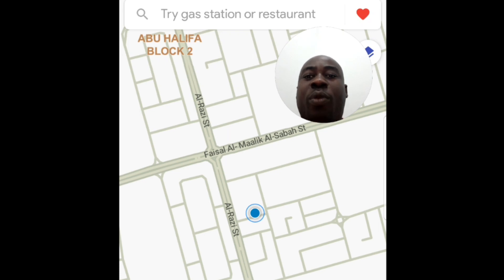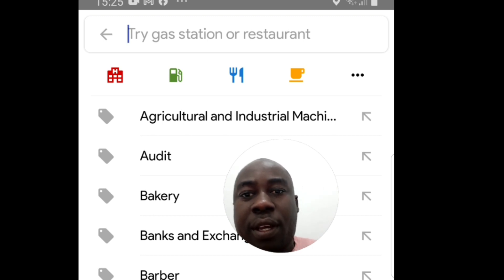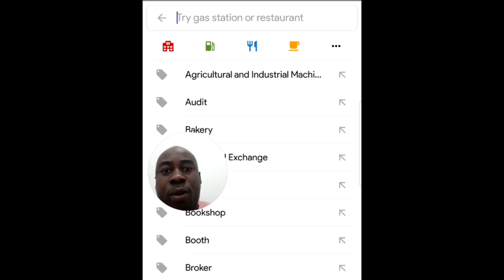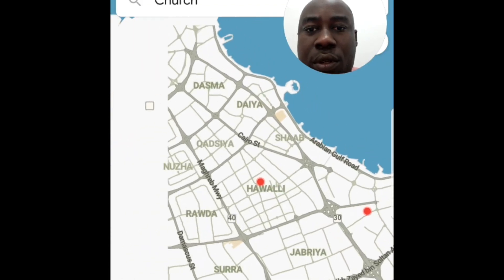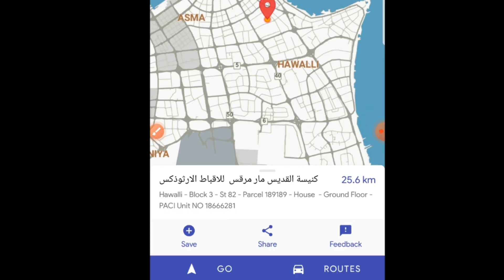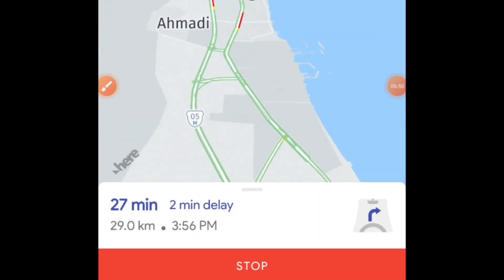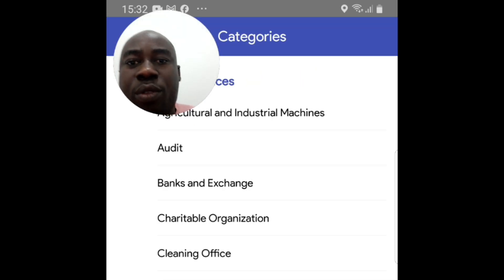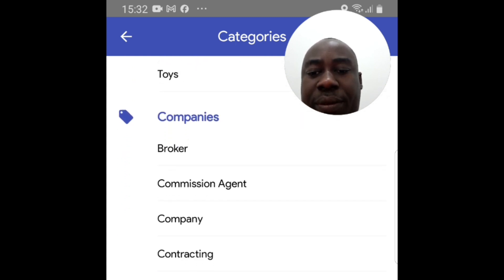"Unlocking Kuwait: Your Ultimate Guide with Kuwait Finder" || Kuwait Finder App 2025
Discover everything you need to know about Kuwait with the Kuwait Finder App – your ultimate travel and living guide for 2025! Whether you're a tourist exploring the best spots or a resident looking to make the most of life in Kuwait, this app has you covered.

In this video, we dive into the Kuwait Finder App and explore its amazing features that make it an essential tool for navigating Kuwait’s unique culture, lifestyle, and hidden gems.

What You'll Discover in This Video:
Introduction to Kuwait Finder: Get to know the features of the Kuwait Finder App and how it can help you discover the best places, events, services, and more in Kuwait.
Top Attractions and Hidden Gems: Use the app to find iconic landmarks, restaurants, shopping malls, beaches, and other must-visit spots across Kuwait.
Navigating Kuwait Like a Pro: Learn how the app helps you navigate the city, with detailed maps, directions, and tips for making the most of your time in Kuwait.
Local Services and Offers: From finding local services to discovering special offers and deals, Kuwait Finder gives you everything you need in one place.
User-Friendly Interface: See how easy it is to use Kuwait Finder, with its clean, intuitive design that makes exploration a breeze.
Best for Tourists & Residents: Whether you're visiting Kuwait for the first time or you’re a long-term resident, this app offers valuable insights for everyone.
Unlock Kuwait with Kuwait Finder – your comprehensive travel and living guide for 2025!